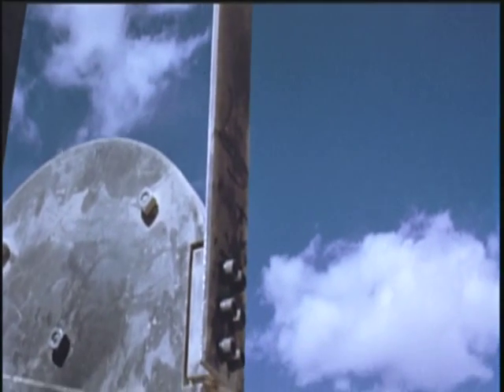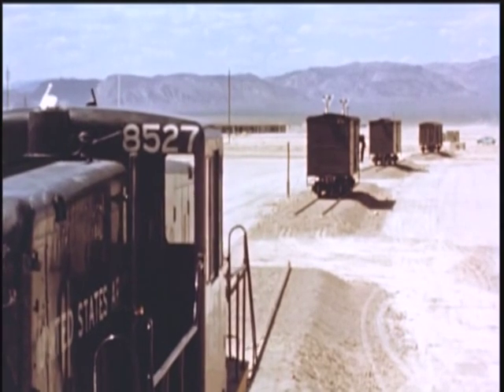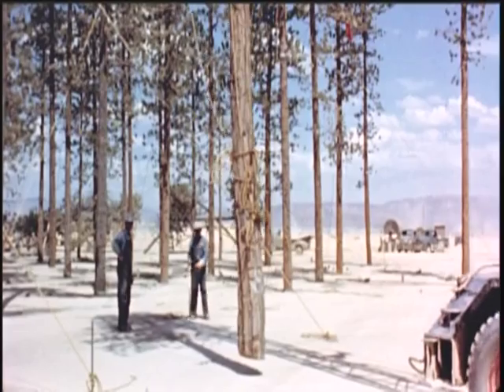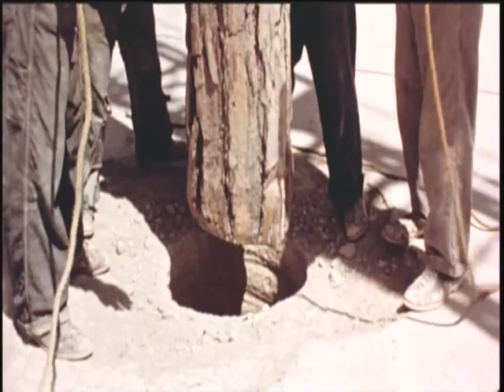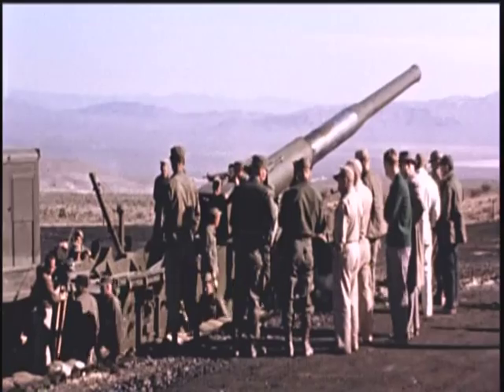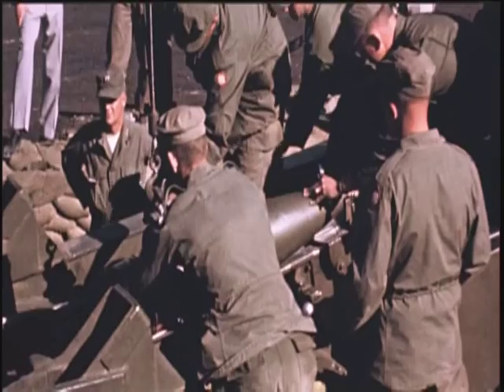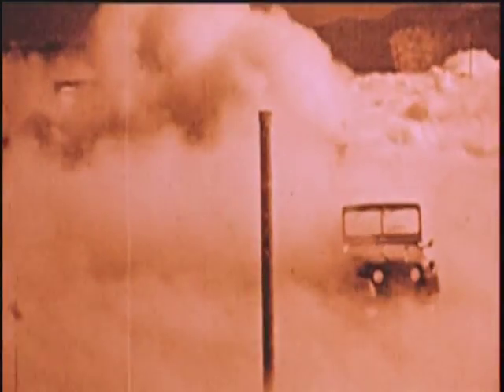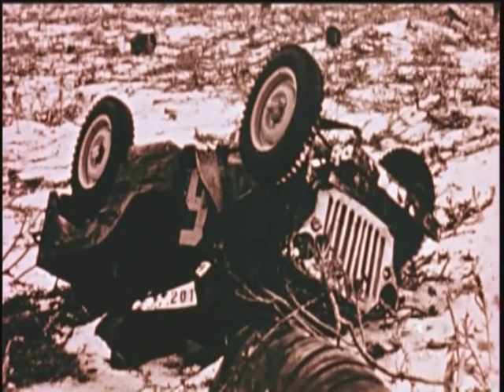The Nuclear Battlefield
"encore" and "grable".  The Atmoic Cannon... 280mm nuclear shell!